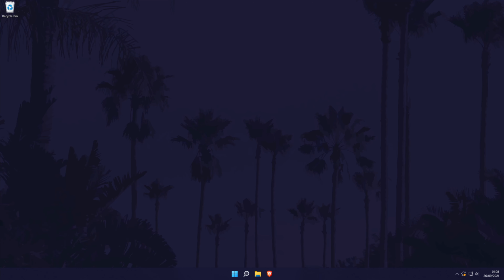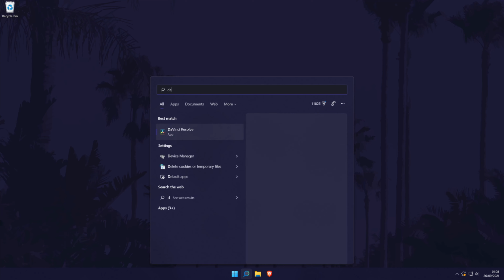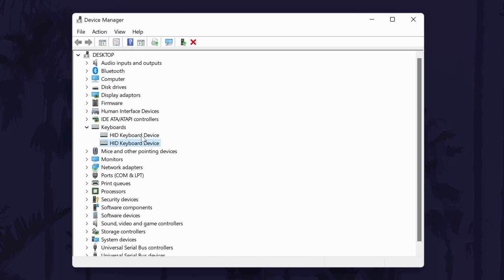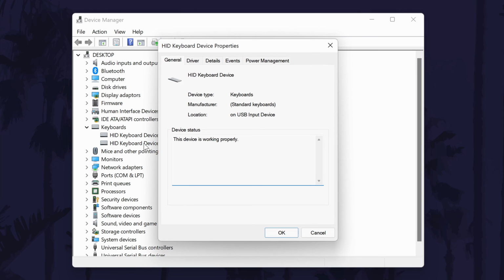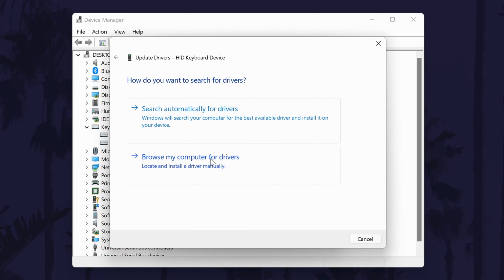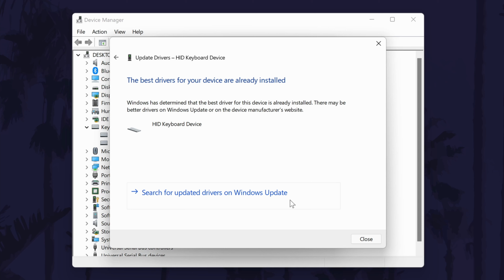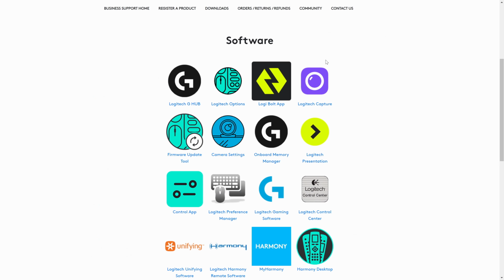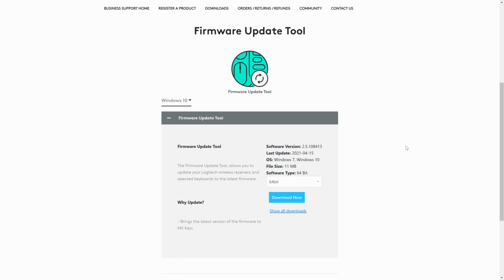How to Update Keyboard Drivers on Windows 11 PC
Want to know how to update keyboard drivers on a Windows 11 PC or laptop? This video will show you how to update your keyboard drivers on Windows 11. You might want to know how to update keyboard drivers on Windows 11 to make sure you have the latest drivers for things like apps and games. This will work for a wireless keyboard, Bluetooth keyboard as well as a laptop keyboard. Hopefully today's video helps show you how to update your keyboard drivers in Windows 11 to the latest driver version!